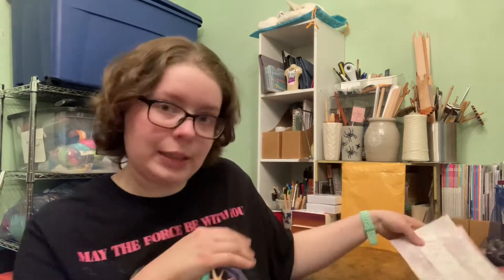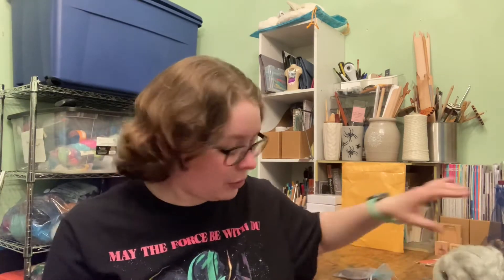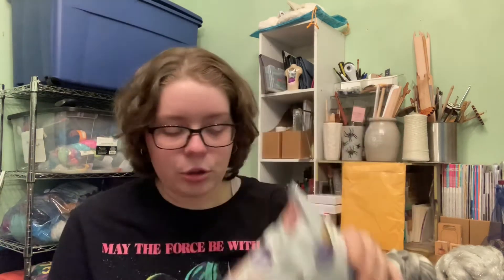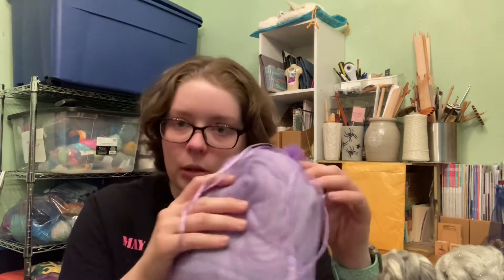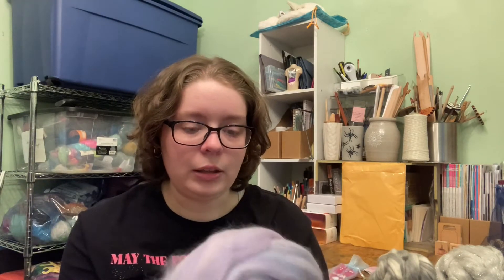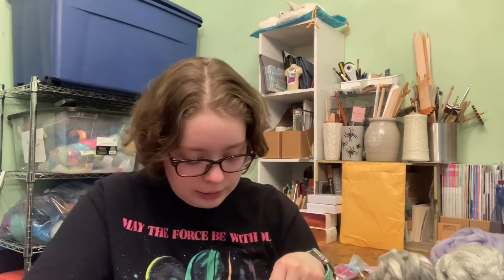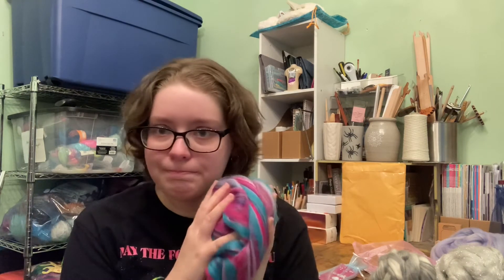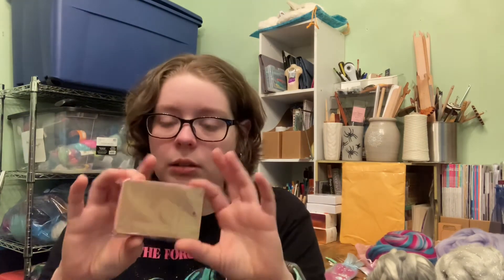Glitched Stitchery Vlog 100: Paradise Fibers January and February 2022 Opening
Also...unopening??? I have no idea why I said it like that LOL